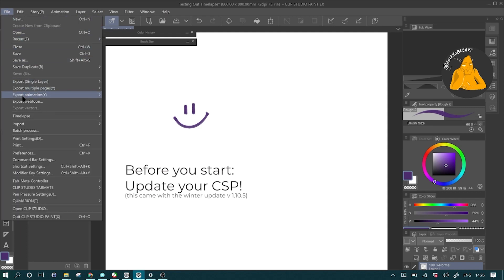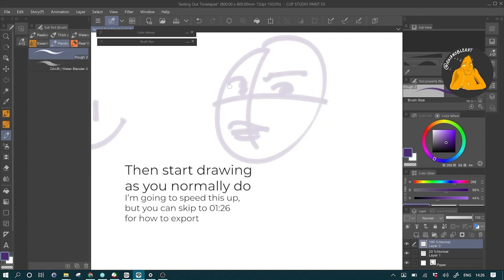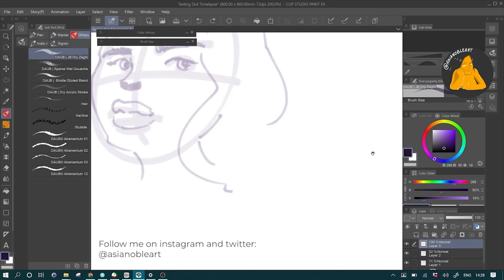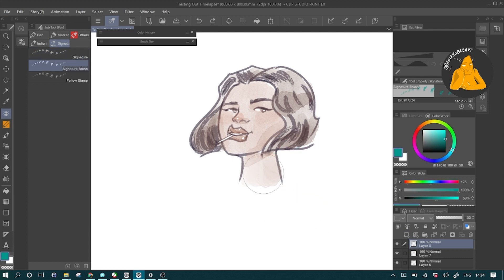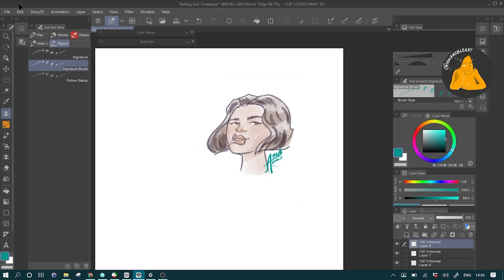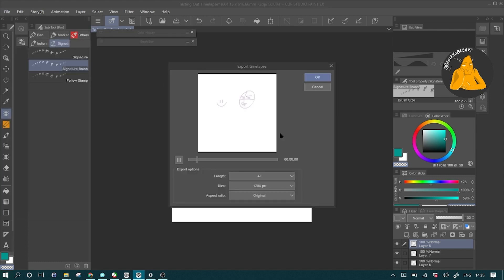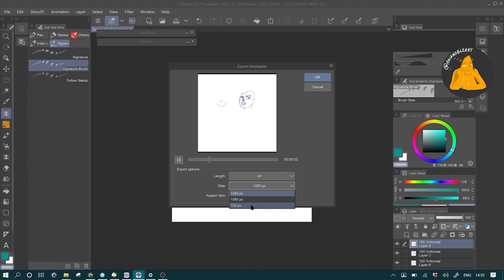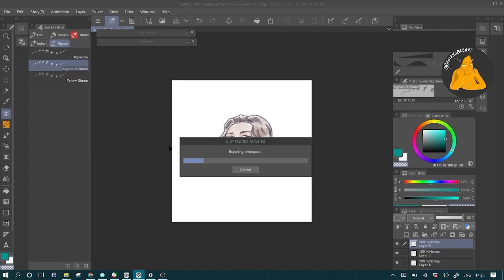How to Use Timelapse Feature on Clip Studio Paint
Clip Studio has finally released the winter update! Timelapse is now available for everyone with an updated copy! This has been a heavily requested feature, and something I've been waiting for since forever.

It's literally as easy as going to:
1. File (00:01)
2. Record Timelapse
3. Draw (00:12)
4. ???
5. Export Timelapse (01:26)

Here's a link to my latest Skillshare class on using 3D for referencing!

Support small creators like me for the price of a coffee/boba